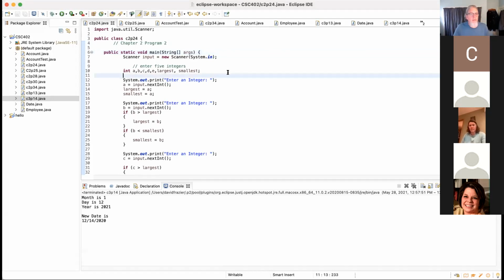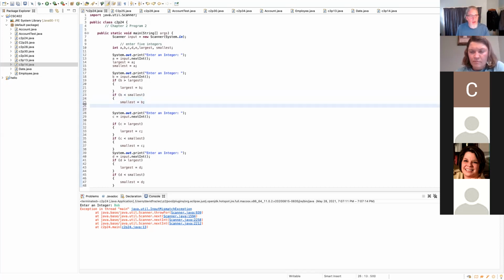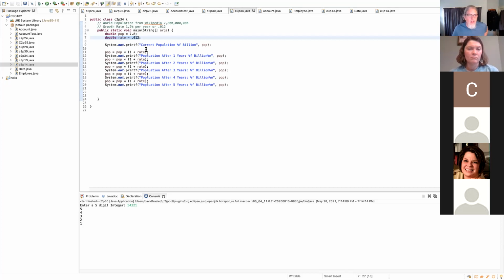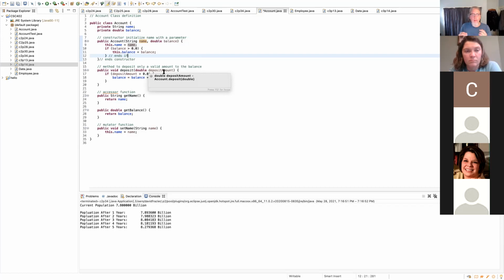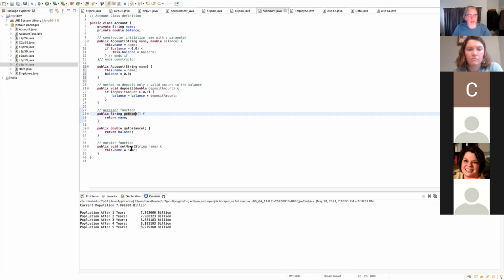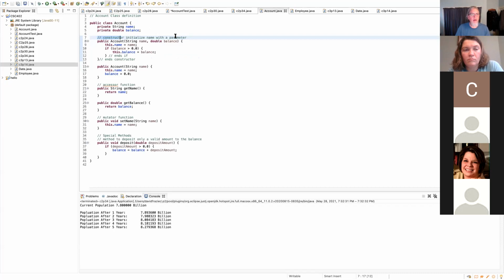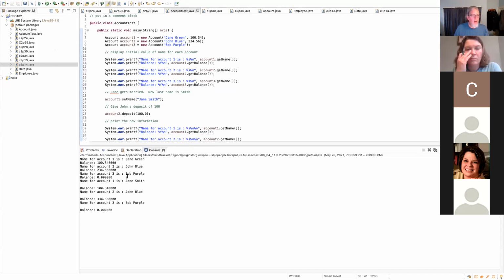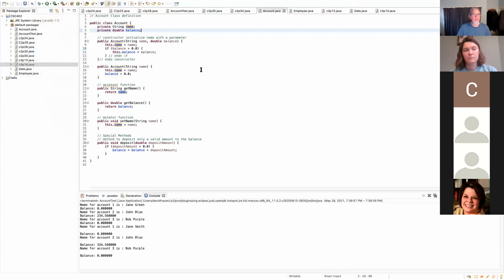Java Office Hours Week 2